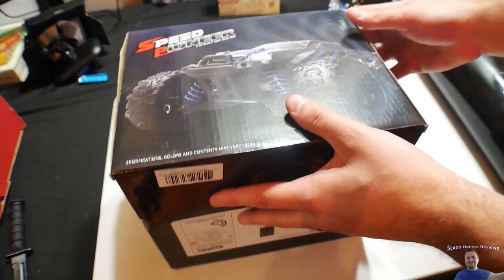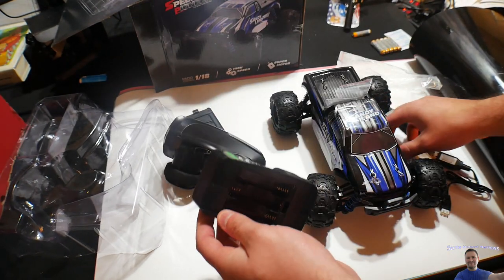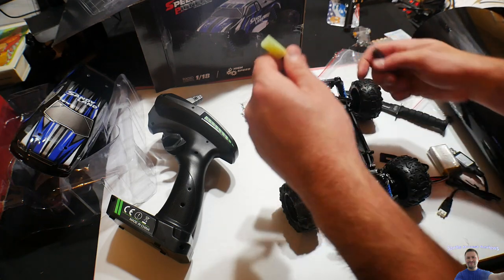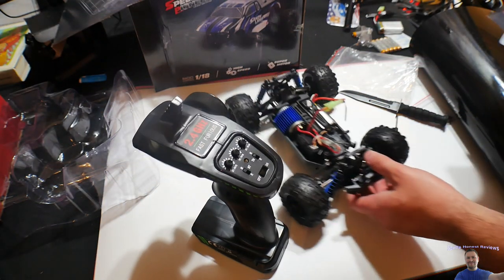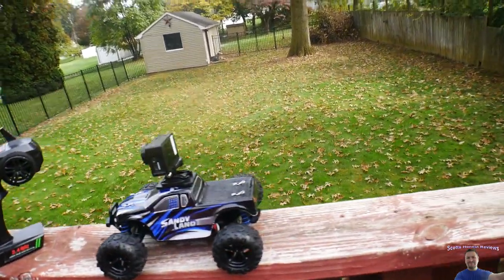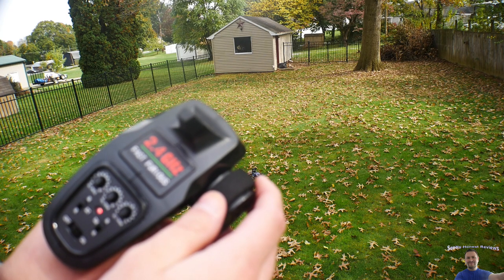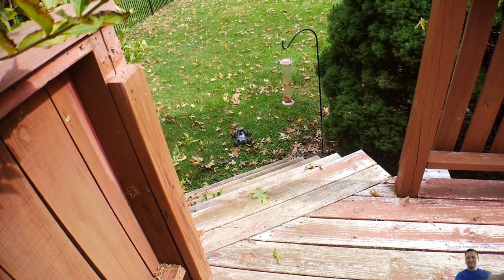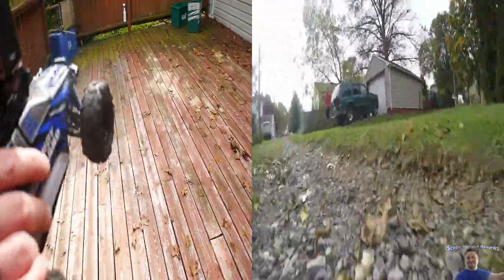VCANNY Remote Control Car Electric, 1-18 Scale 2.4Ghz Radio 4WD Fast 30+ mph RC Car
hey everyone today i unbox the sandy truck by vcanny which if your interested you can buy it its currently ON SALE! its so so much fun!@!!

+++ Scroll Down For A Lot Of Cool Things Your Missing Out On!

Join My New Official Facebook Group Page! You Can Share Photos/Videos Of Your Rides Or Rides You Like!

Check Out My Personal Amazon Profile Where I Share Amazing Deals On Car Parts & So Much More

Products I Love below
Long Cherry Bomb GlassPack
Cherry Bomb Muffler I Also Love
Short Cherry Bomb GlassPck
2ND Long Cherrry Muffler I Have Used
X2 Exhaust Tips I Love Using
OR If You Want To Stand Out
These Are Beautiful! Black Chrome
These Dual Tips Are Great For Cars - Suvs Even Some Trucks Can Pull It Off!

Main Channel FaceBook PAge!

- My Review Channel & All Things Related
- My Main Youtube Channel The Life Of Scott
- My Car Channel & All Things Related

Powerful speed : this remote control truck is designed with durable, strong and powerful components to provide you the realistic racing and off-road game experience. It has the speed of 30 mph powered by a 390 brushed motor. This will be a great mini off-road toy car specially made outdoors entertainment at the park, beach and camping activities.
Strong shockproof resistance : The four wheels consist of bouncing spring materials which give support to unexpected dropping and the unstable surface of the ground, make you enjoy the toy car for a longer period of time. Four-wheel drive and full Four-direction control also enable actions like racing forward or backward and turning left or right.
Superior control experience : with a range of up to 260 feet and highly responsive steering and throttle, the ergonomic transmitter of the radio remote control car ensures superior control.
Heavy duty wheels : it has durable and well-designed tires spikes and wheels to provide high speed and stable running performance. It can be moved by the motor smoothly which is supported by bouncing spring materials to enhance performance.
Powered with rechargeable 7.4V batteries : using the original battery on fully charged condition, It will last up to 20-30 minutes on a non-stop operation, plus we include an extra original battery to extend playtime up to 20-30 minutes more.